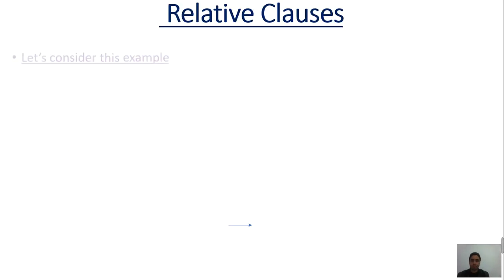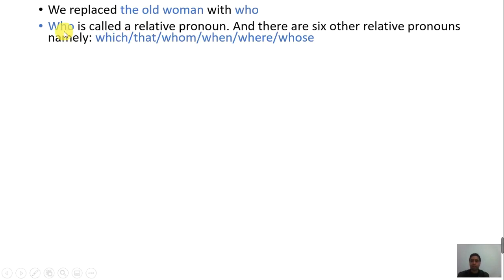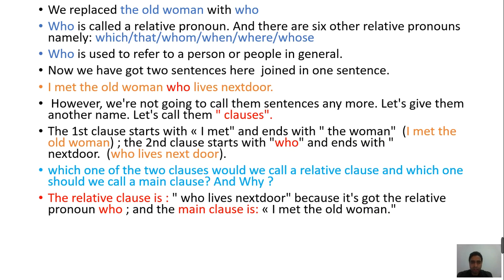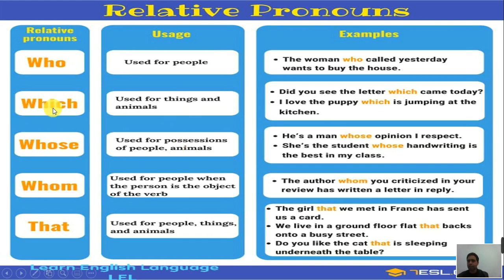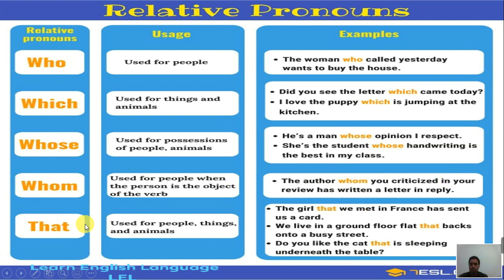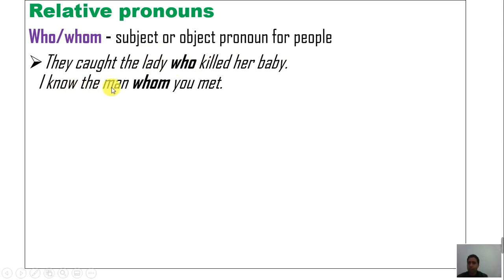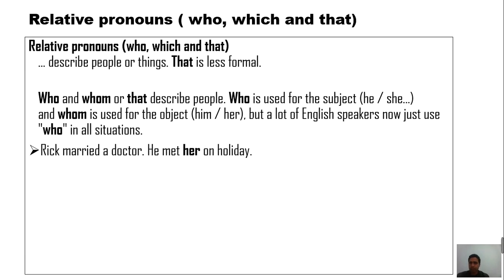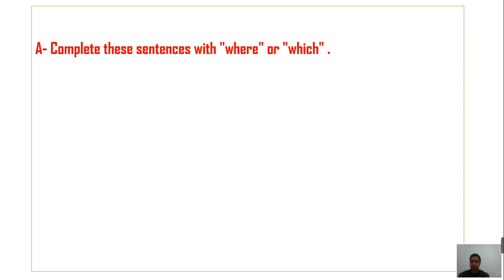relative clauses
This video explains to 2nd-year baccalaureate classes the lesson of relative clauses. It contains two parts: the first one is an introduction to the lesson of relative clauses and the second part deals with the different types of relative pronouns and their usage and gives examples and exercises.